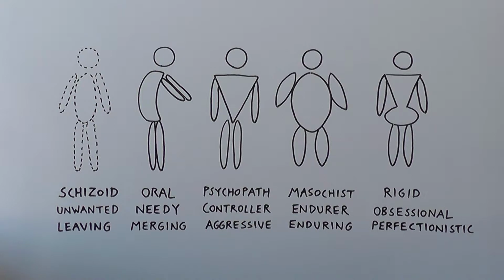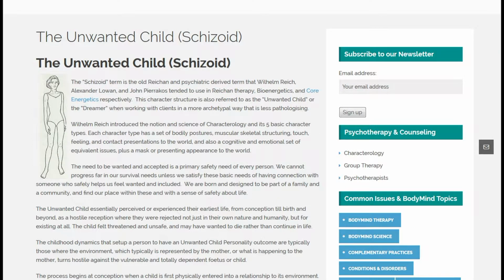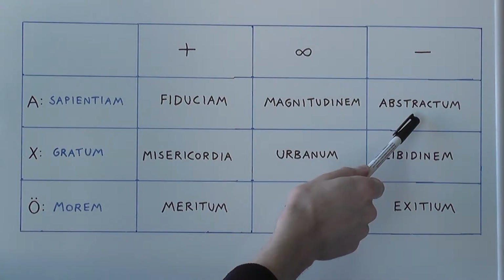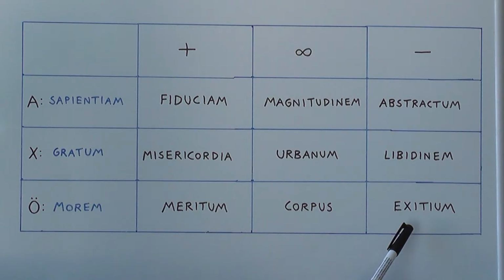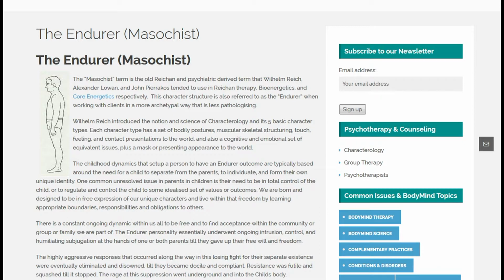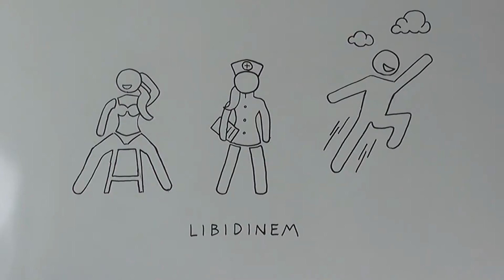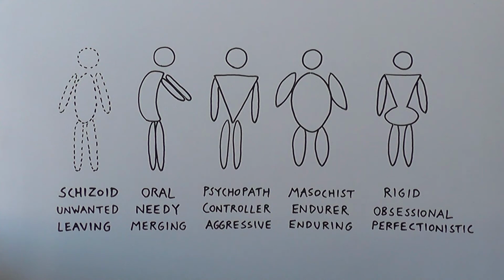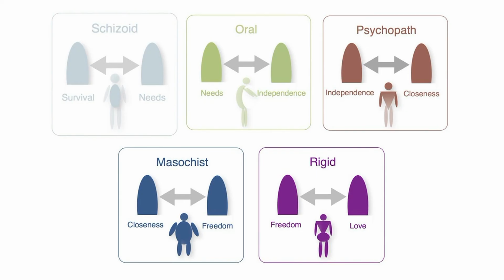Evaluating the 5 Personality patterns (Bioenergetics, Lowen)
Timeless Education's evaluation of the Five Reichian/Lowenian Character Types (Characterology).